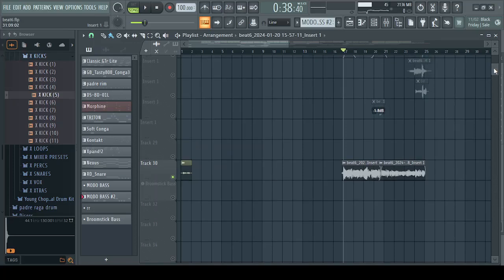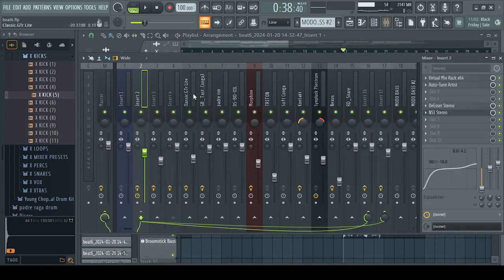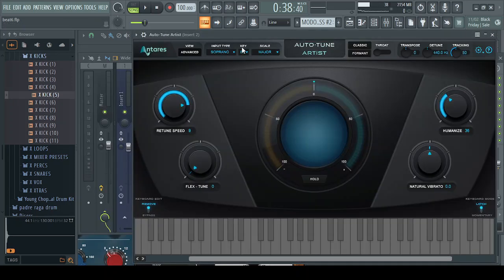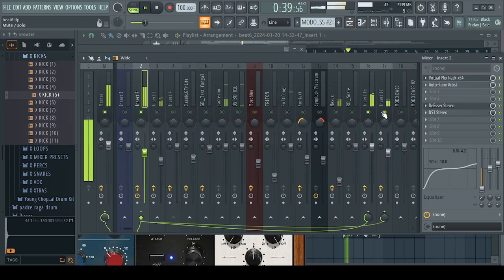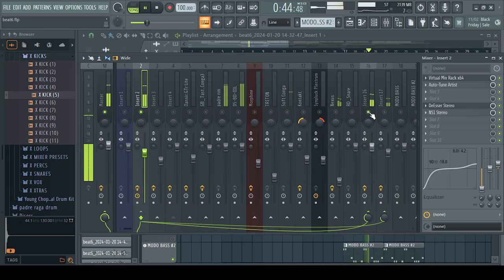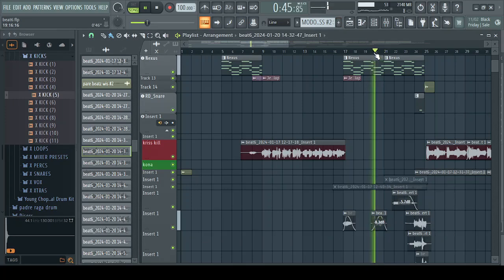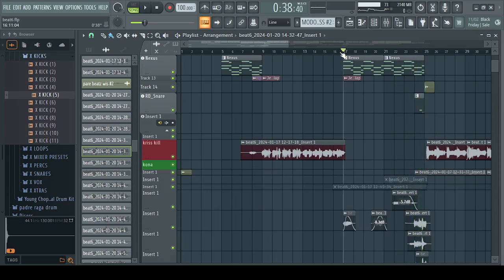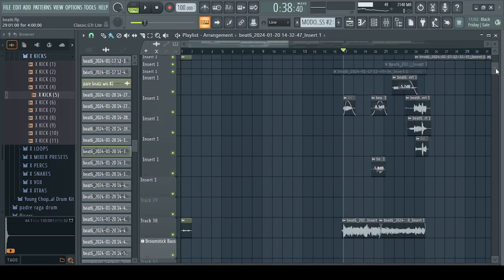Fl studio vocal mixing. Lagos standard afrobeats vocal mixing.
Step by step tutorial on how i mixed an afro beat lagos standard on fl studio.